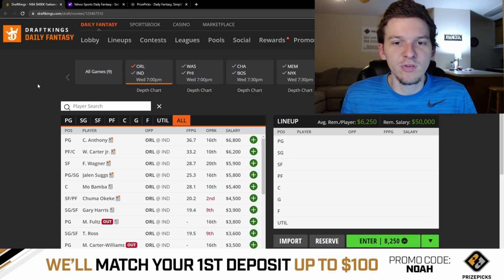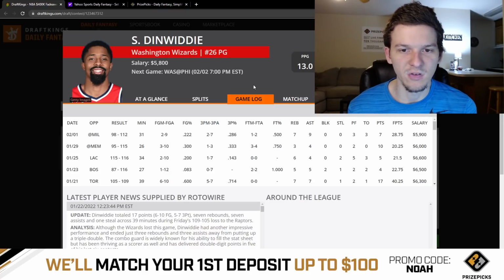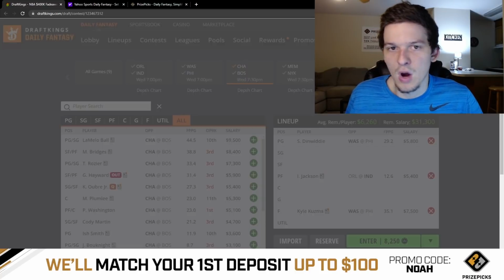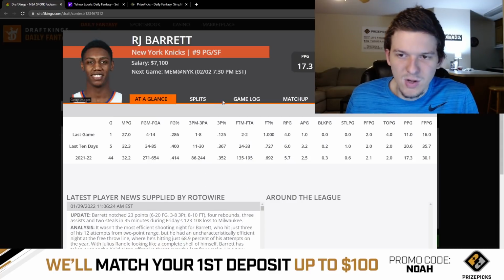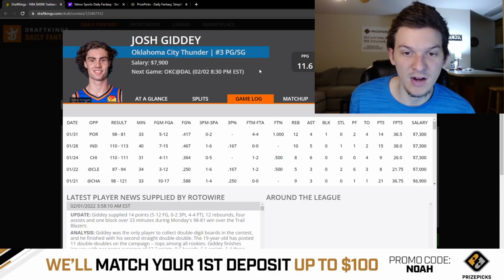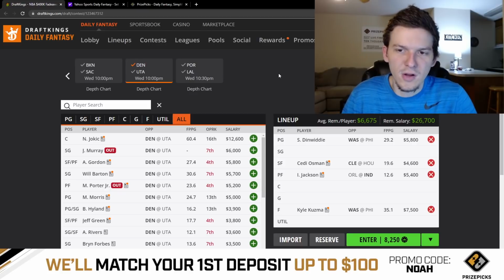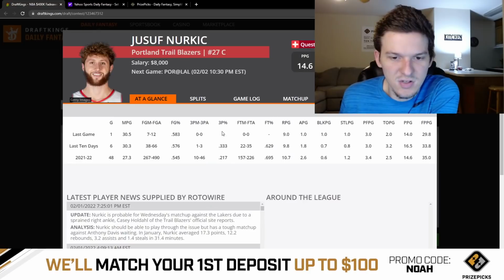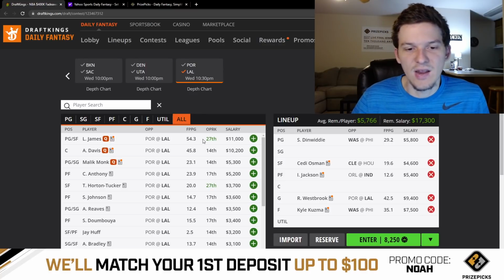DRAFTKINGS & YAHOO NBA PICKS | WEDNESDAY 2/2/22 | NBA DFS PICKS